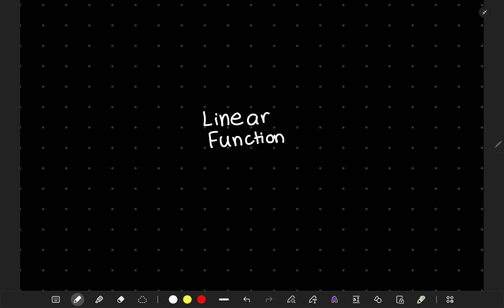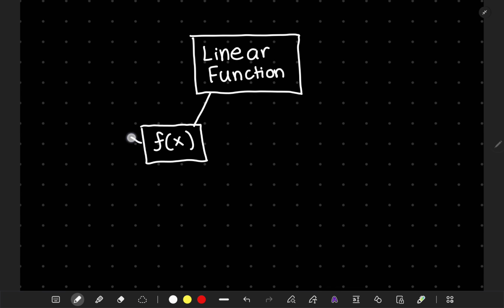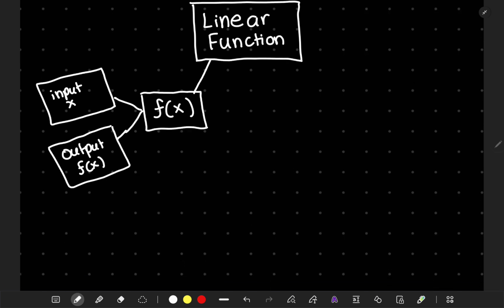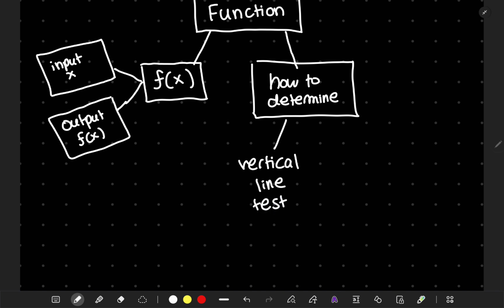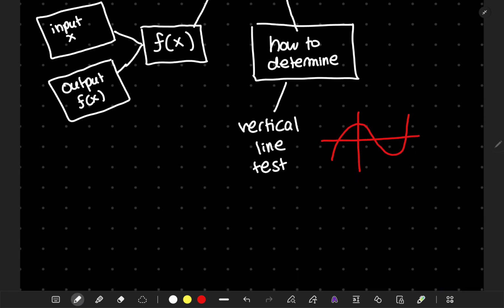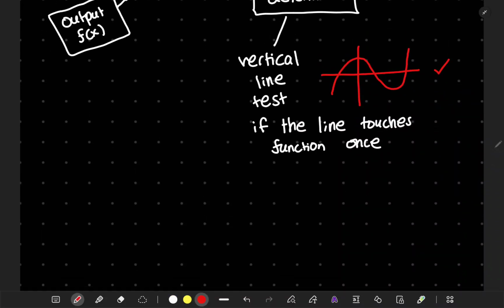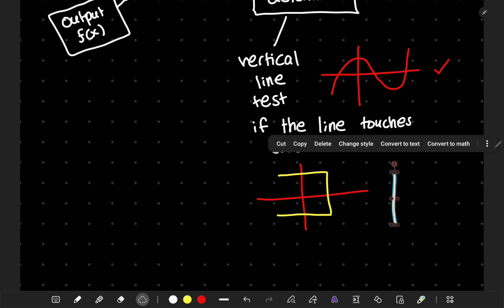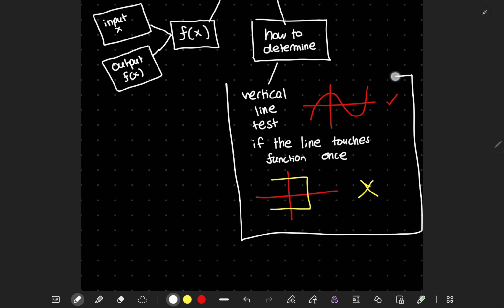Linear Recap pt 1: what is a function